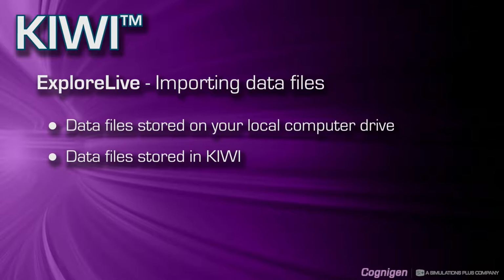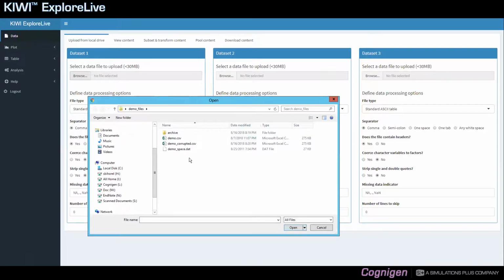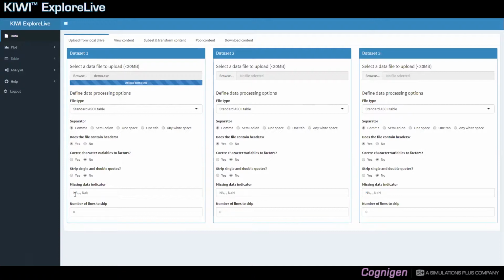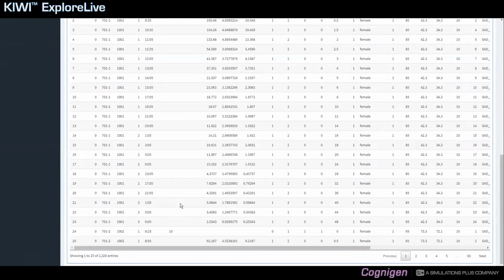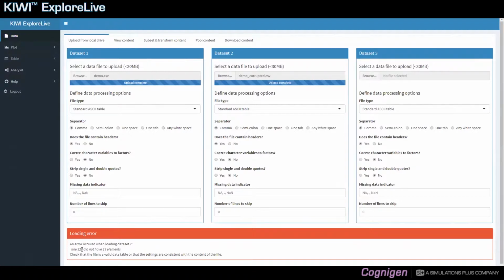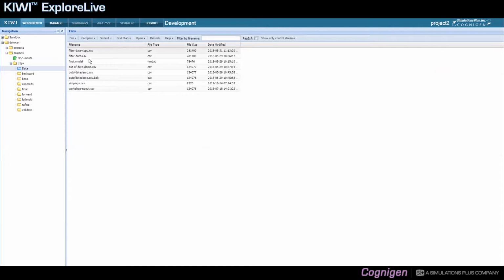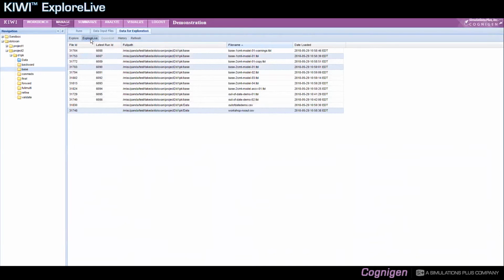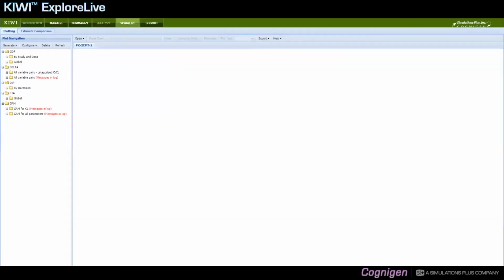KIWI™ 3 ExploreLive Tutorial - Importing Data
In this segment, learn how to import data to the ExploreLive module, including:
  • Data files stored on your local computer drive
  • Data files stored in KIWI™